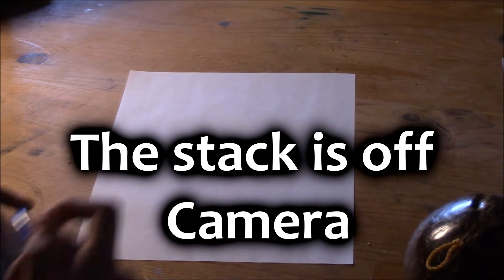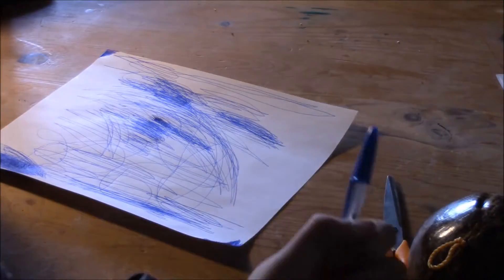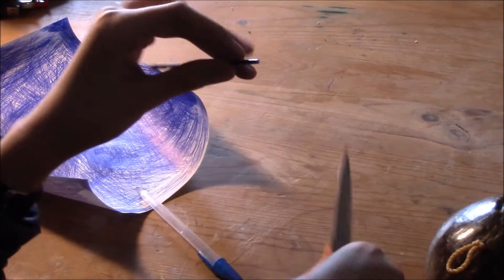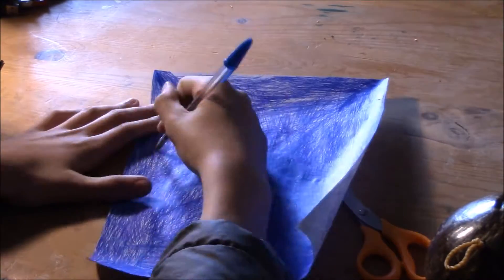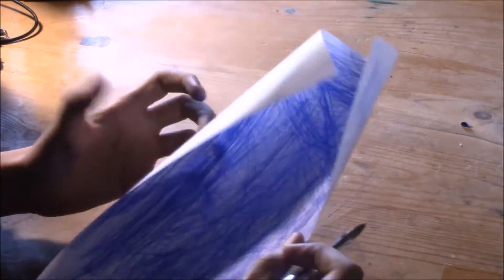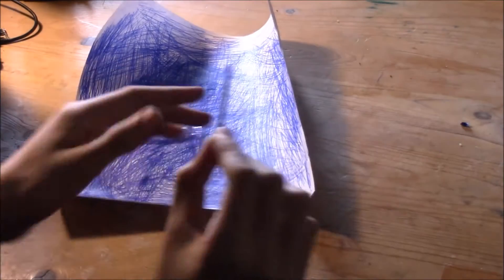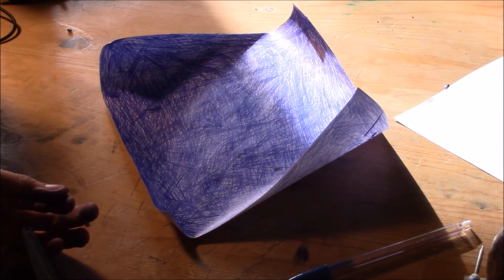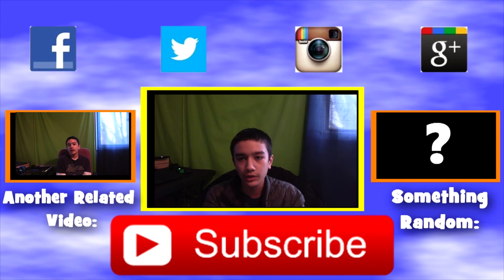How many pieces of paper does it take to empty a pen?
For years scientists have been asking one simple question: How many pieces of paper does it take to empty out the ink of a pen? This video answers that simple question.

Thanks to my friend Matt for this video idea! Follow his Instagram at finkleman01

Fun Game: Take a shot every time I say "Wow!" or "Ink"